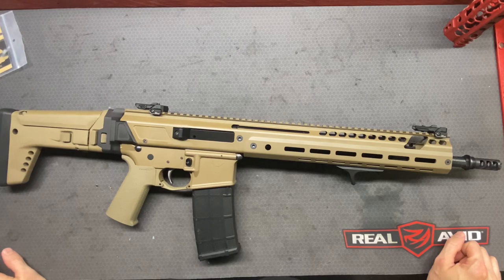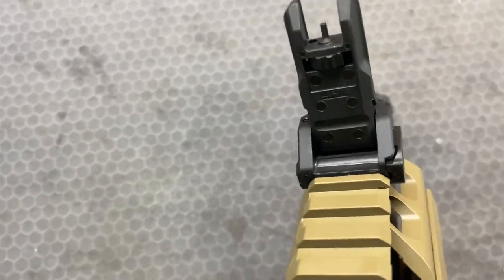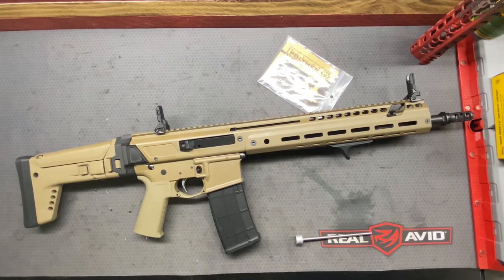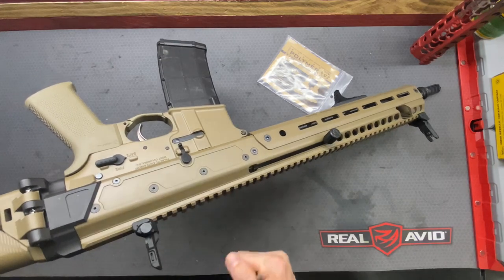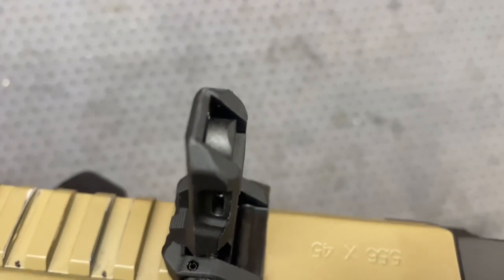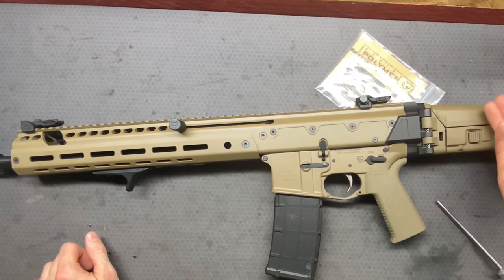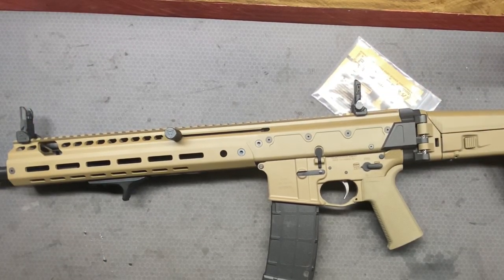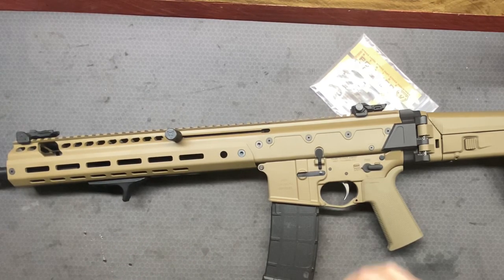Strike Industries flip up sights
Strike Industries just came out with their new line of polymer flip up sights.